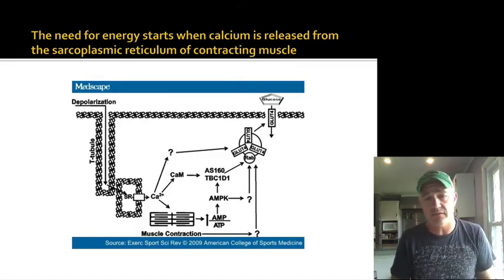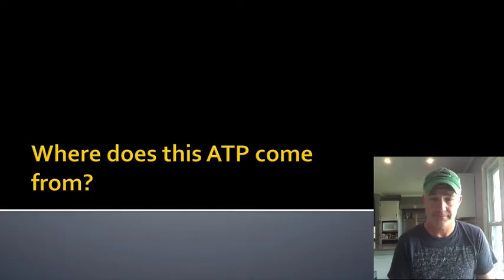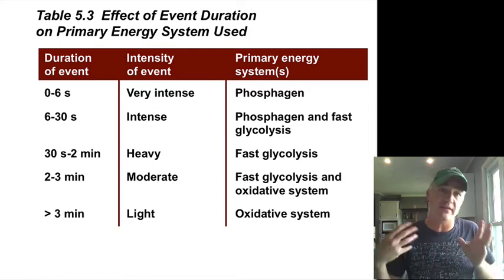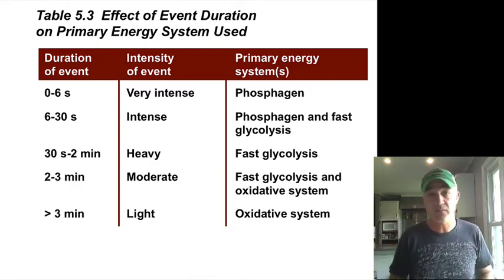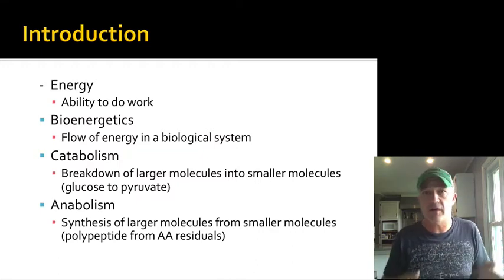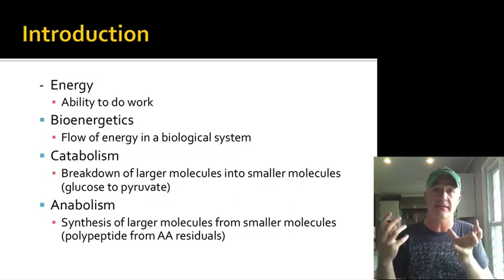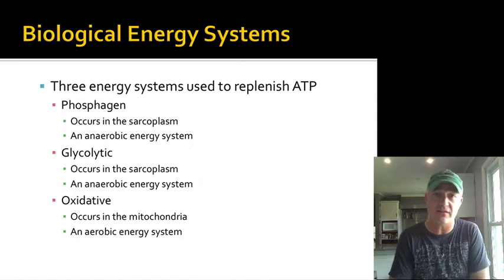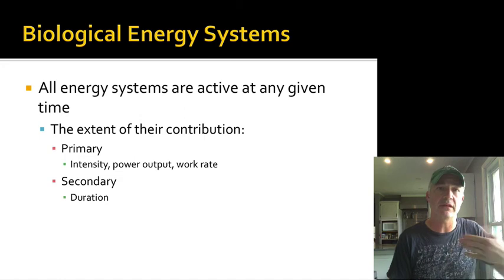Introduction to Bioenergetics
Introducing the importance of ATP to exercise physiology